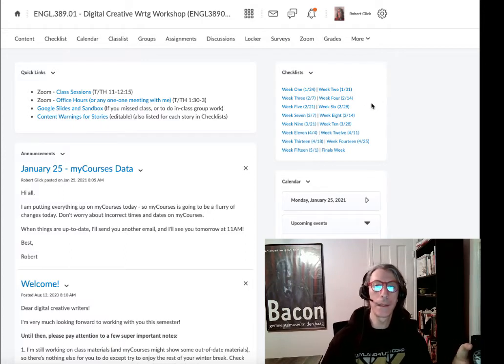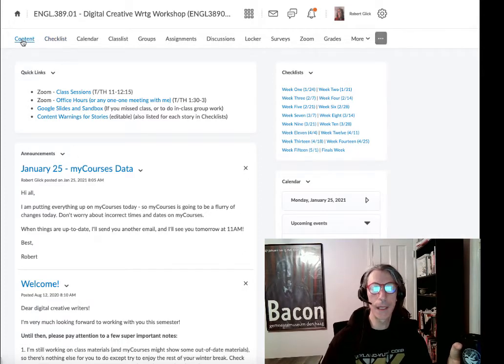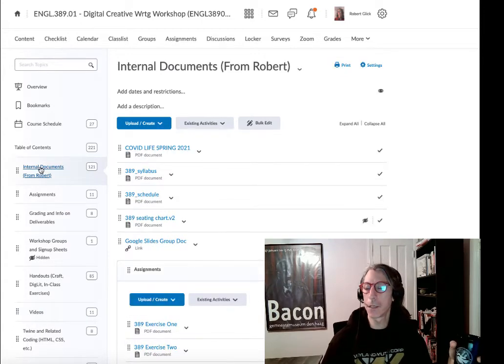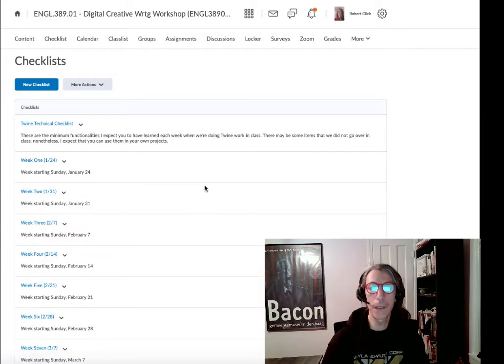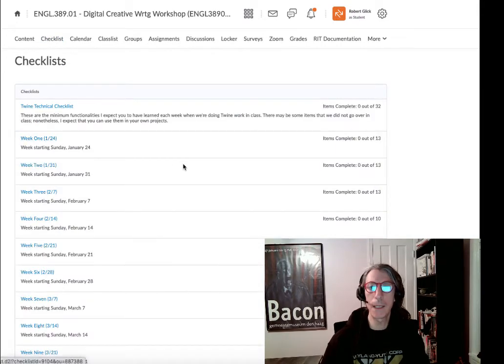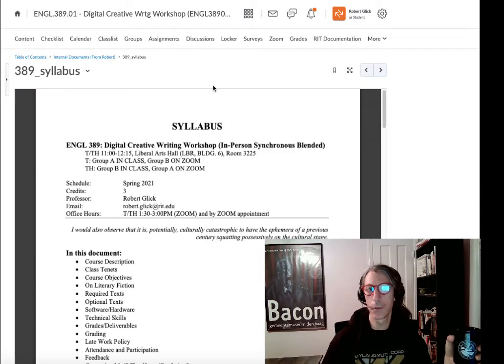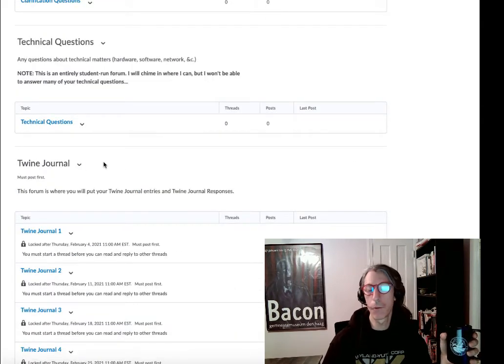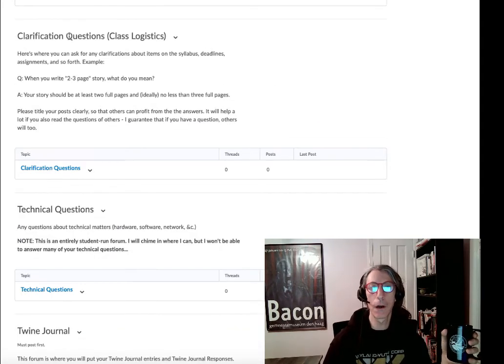389_spring2021_moreonmycourses